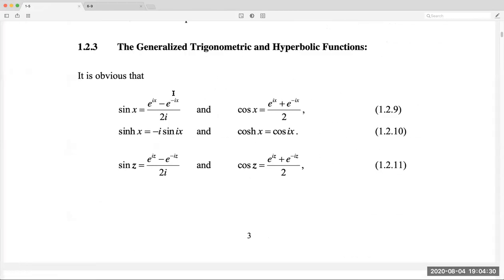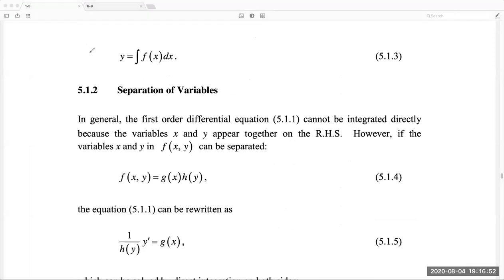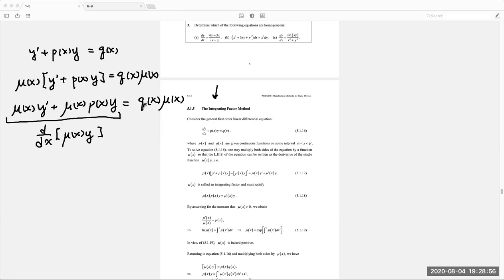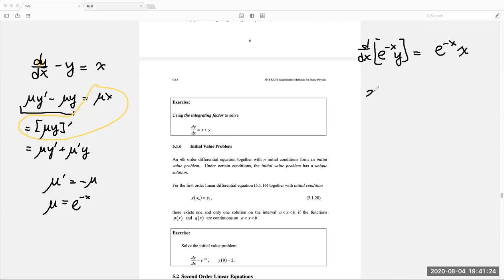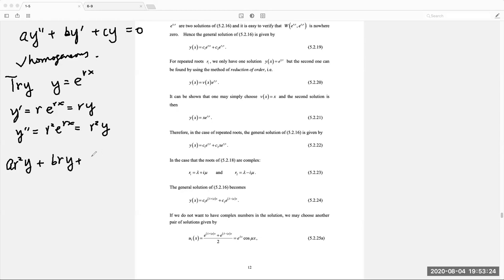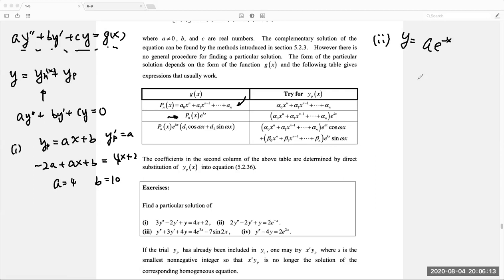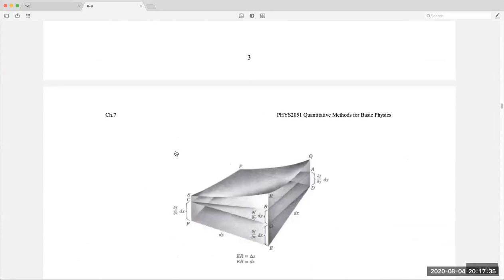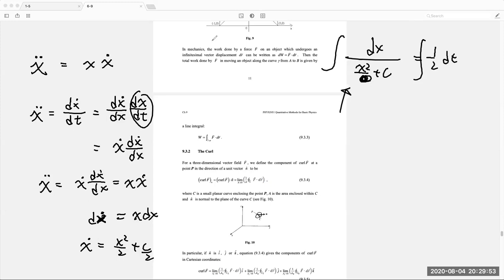PhO training 1